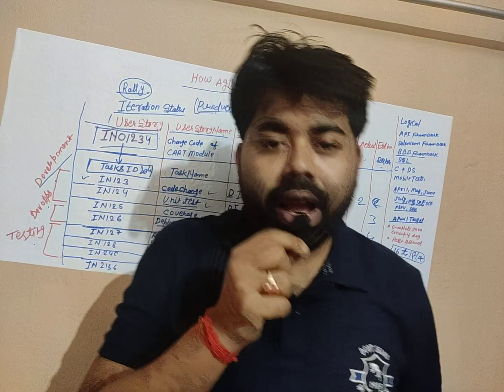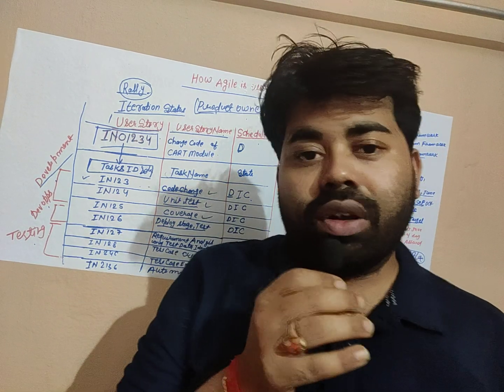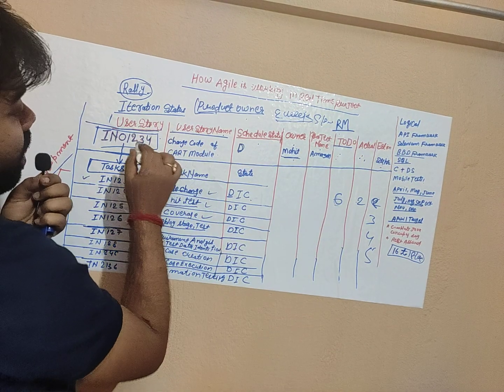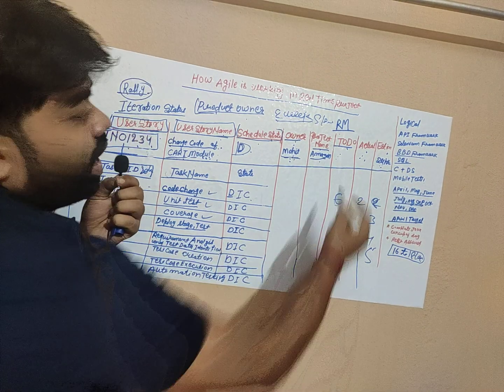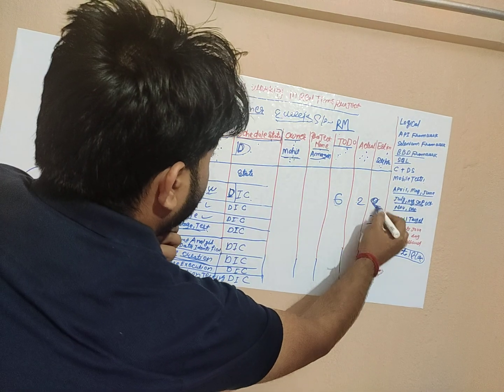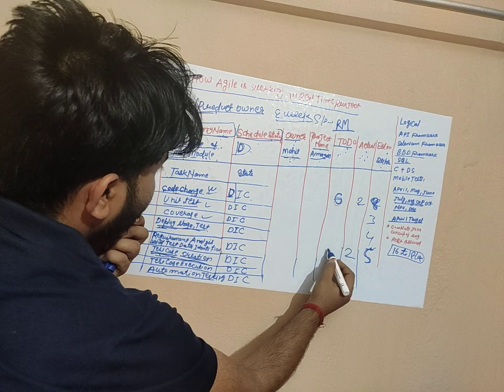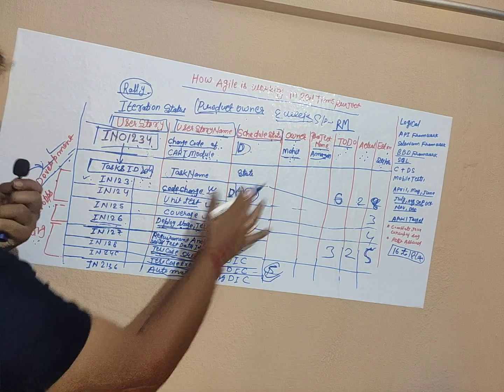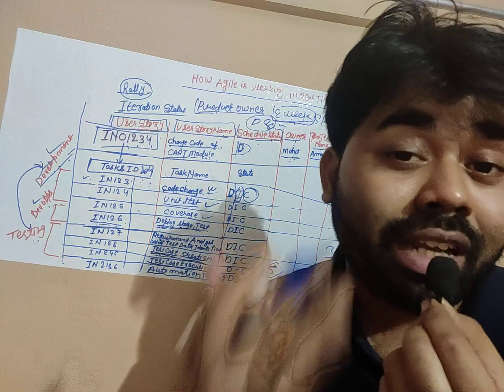what is agile methodology |Development|Testing|Devoops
This is Mohit Kumar Working in MNC as Sr software Engineer and (I am an Entrepreneur ,Software Trainer & IT job adviser)